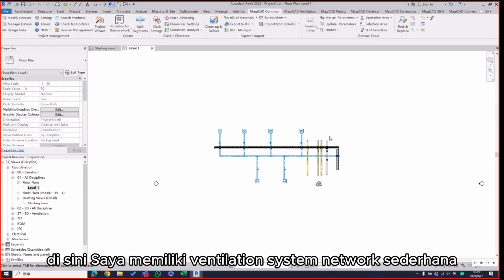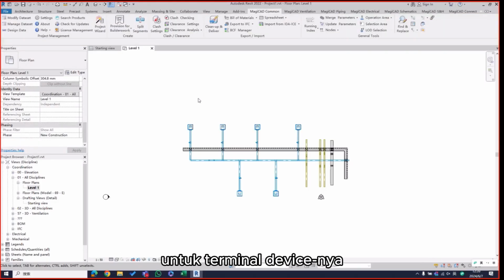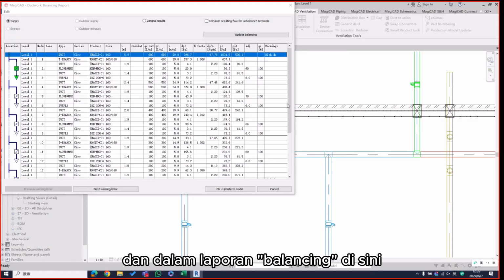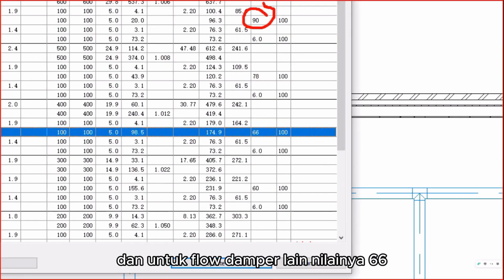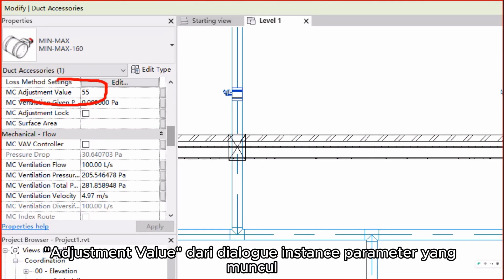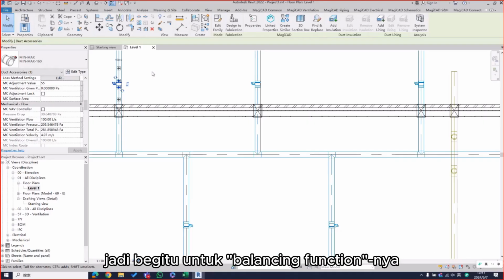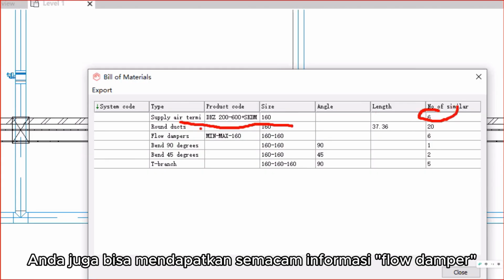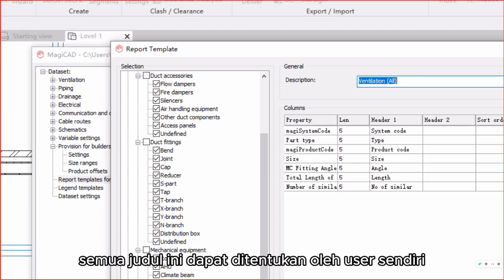01 Brief introduction of MagiCAD balancing and Bill of Material SUB